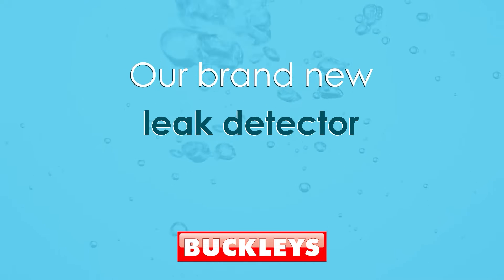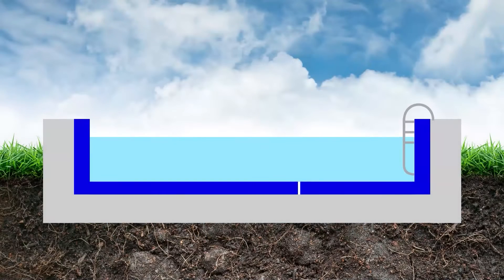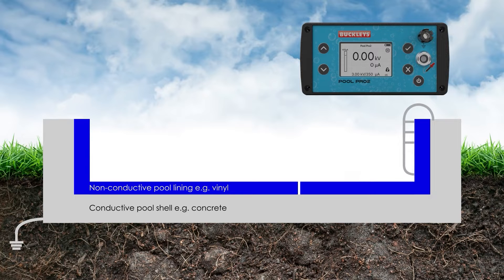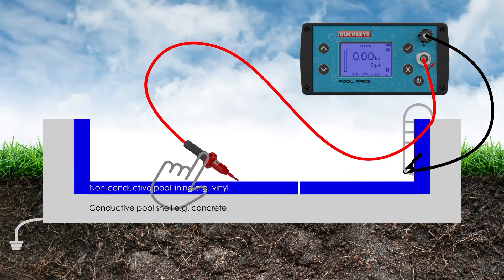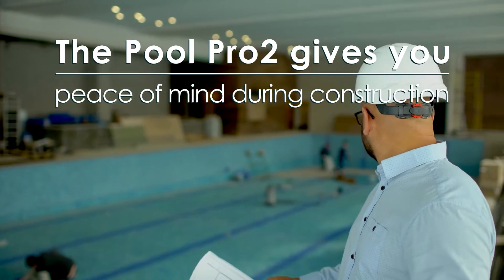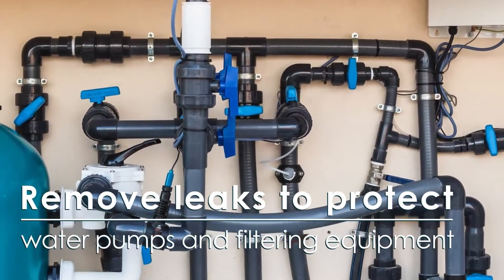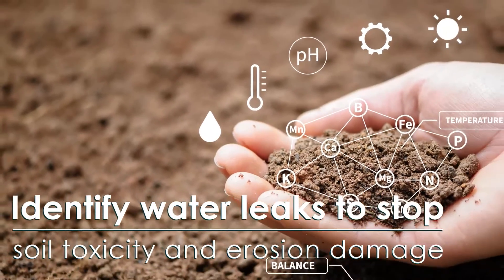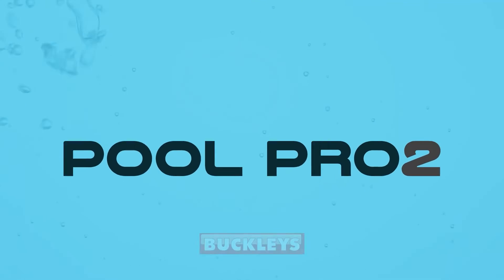Pool Pro2 Launch Video (UK EN)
Buckleys’ Pool Pro2 electronic swimming pool leak detector kit offers rapid and effective method of testing swimming pool liners.

The Pool Pro2 caters for a variety of applications and the wide range of accessories and electrodes available allows the Pool Pro2 to adapt to specific testing requirements.
The Pool Pro2 is the result of an exhaustive research, development and design programme which brings the latest technology to the instrument along with a complete redesign of the user interface and a large multicolour display; making navigating its menus easier than ever and the Pool Pro2 the safest, most intuitive and simple-to-use instrument Buckleys have made yet.

The Pool Pro2’s robust and fully-enclosed design comes with an IP65 rating and enables it to withstand the rigours of daily use in challenging environments with ease.